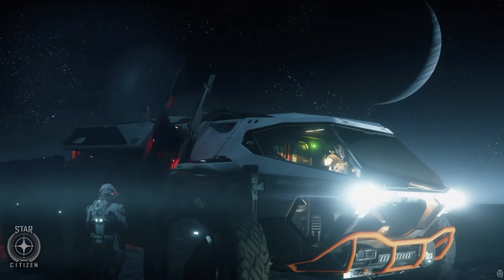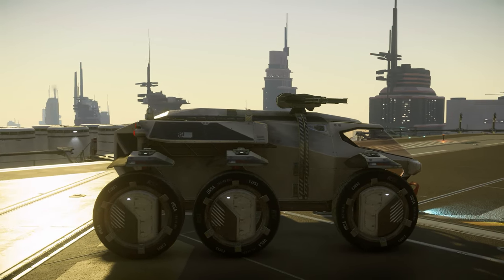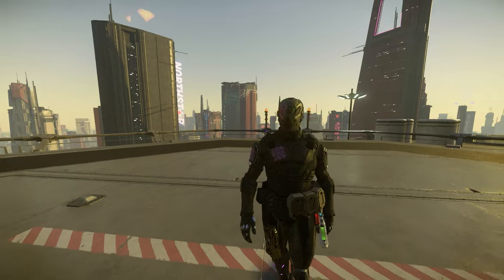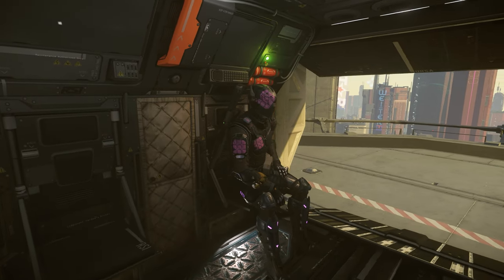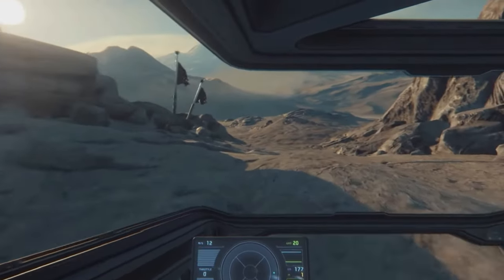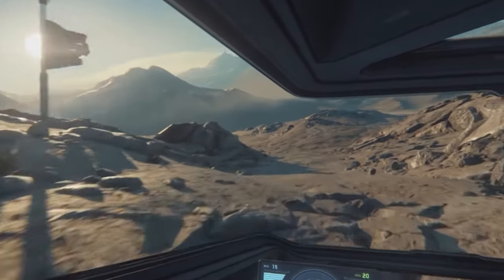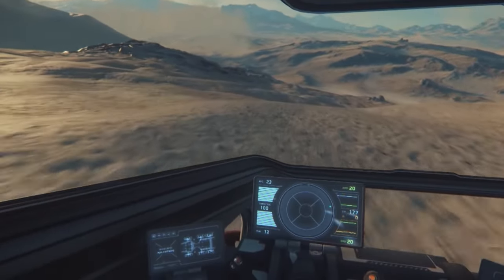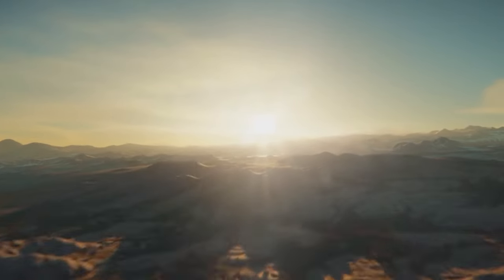Best Uses: RSI Ursa Rover | Star Citizen | Ship Review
Welcome to the newest Star Citizen ship review, featuring the Top 5 best uses for the RSI Ursa Rover! Being derived from a military vehicle, the Ursa possesses enough survivability and firepower to account for itself in low-intensity combat. In addition to a single Size 0 shield, the vehicle's small remote turret offers a 360° field of fire when extended and can be operated by either the driver or co-driver. A capacity of 4 SCU enables it to haul a useful amount of equipment and/or cargo. Alternatively, the cargo area can accommodate up to 4 passengers in jump seats. It also features six rugged Hastelin tires, a proprietary engine, and a power plant system from RSI

But what do you think of the RSI Ursa Rover?
Have you used the Rover in game?
What applications do you think ground vehicles will be used for in release?

Org: VICIMUS

Artist: Pedro Camacho & Others Unknown